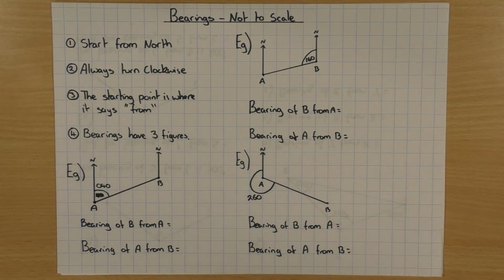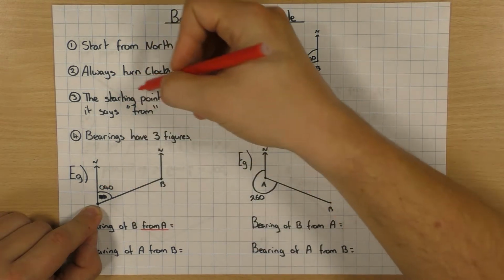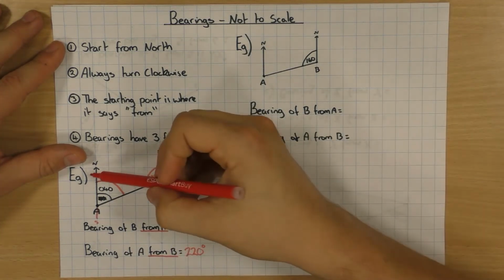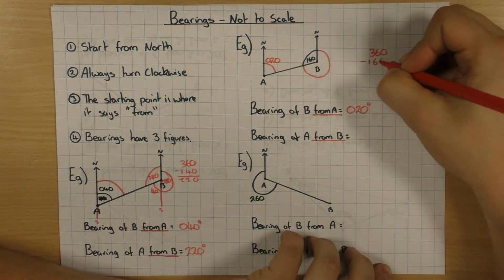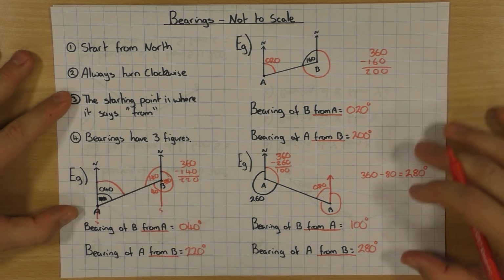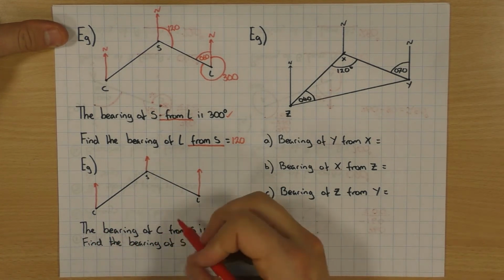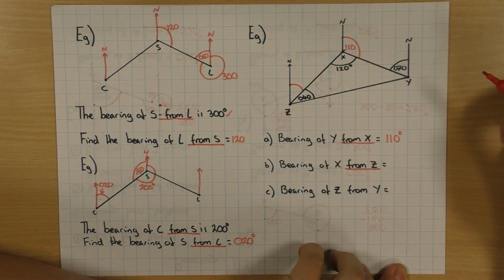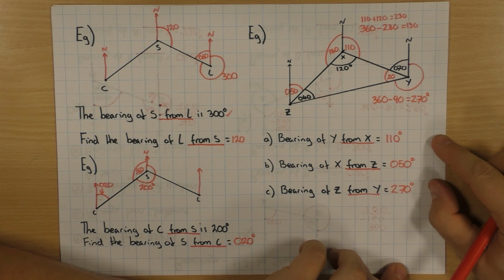Bearings Not to Scale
A video explaining bearings when the diagram is not to scale.